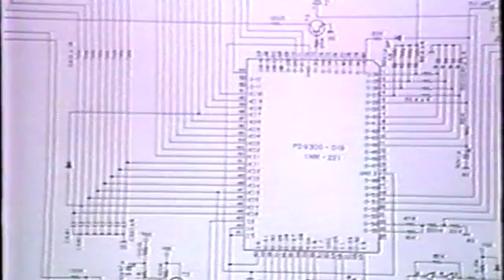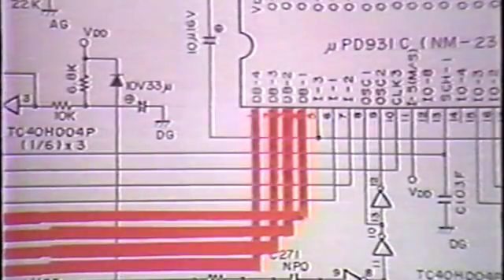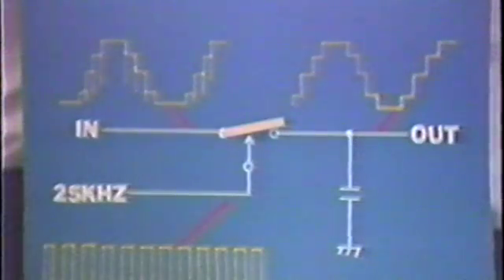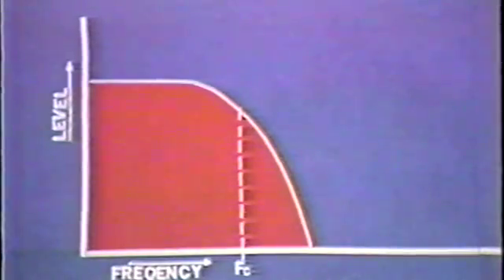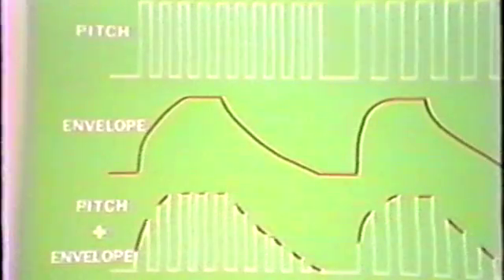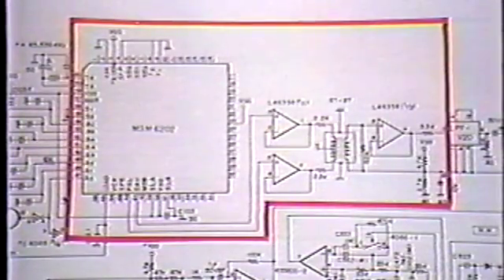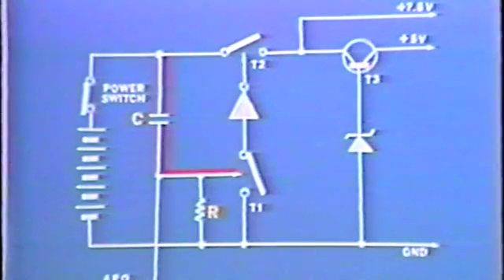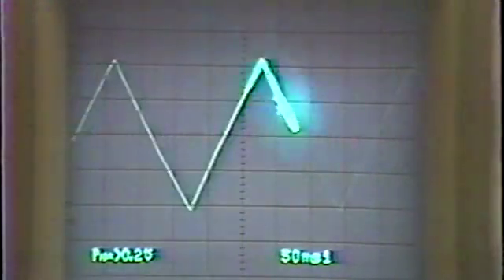GUIDE TO CASIO TONE